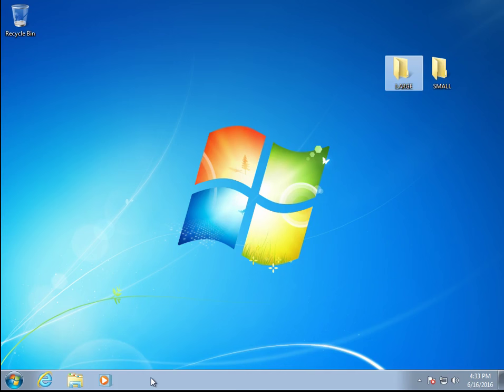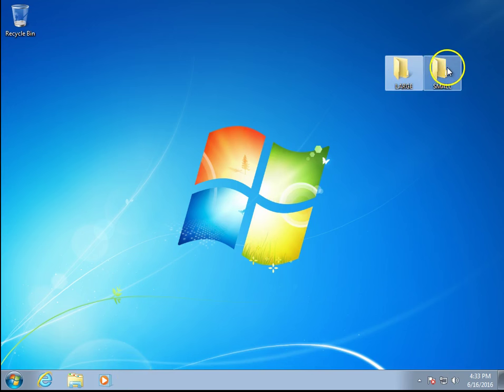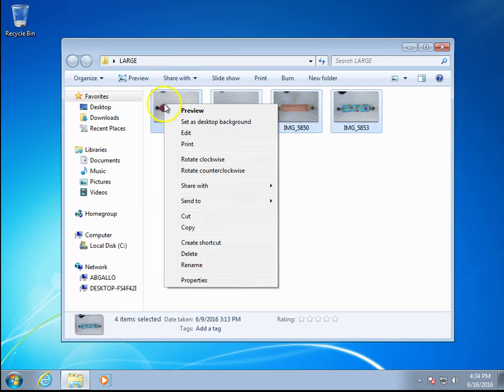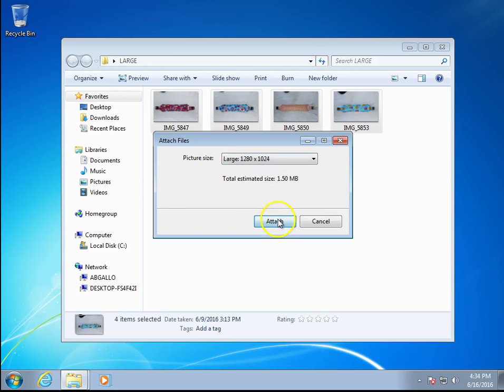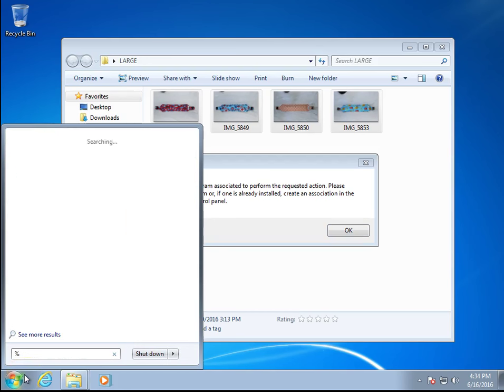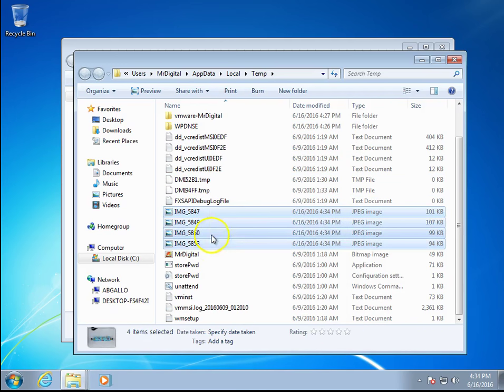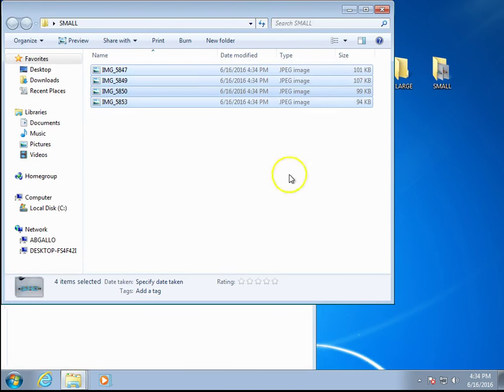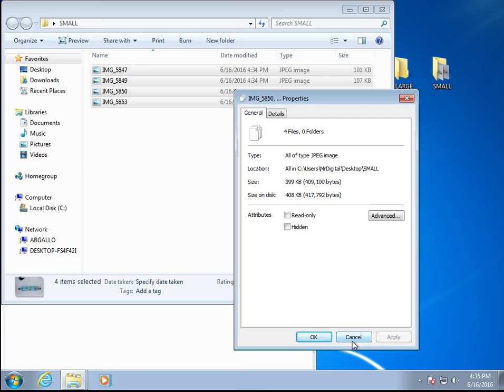Resize multiple images in Windows without any special software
This quick tutorial will show you how to resize images in Microsoft Windows. It works in Windows 7 and 10, without ANY extra software needing to be installed on your computer.